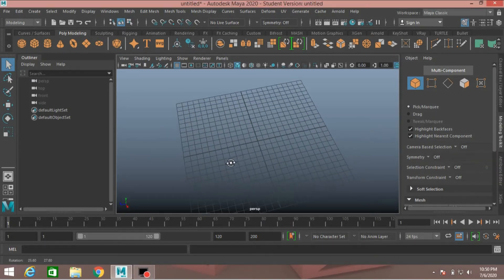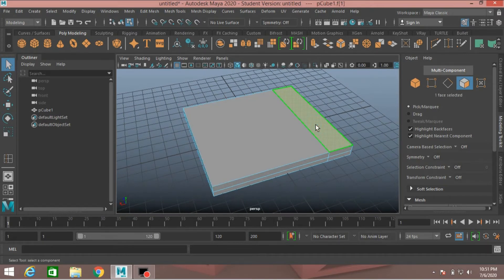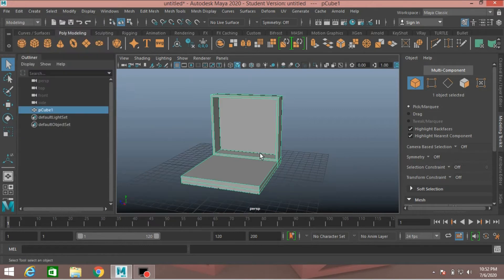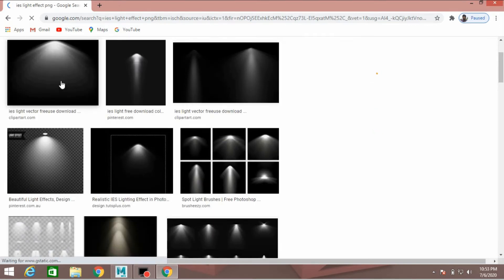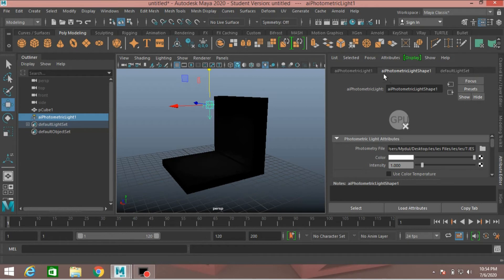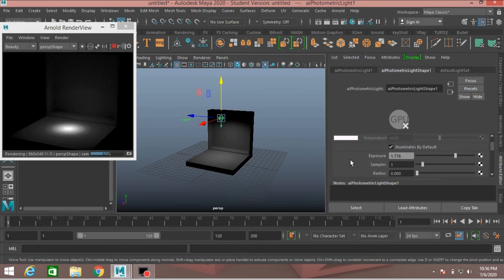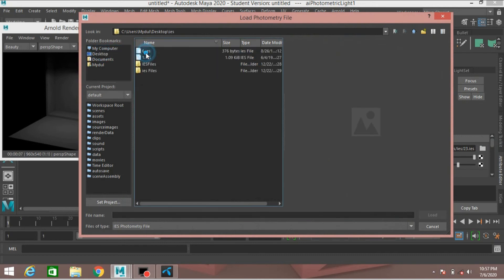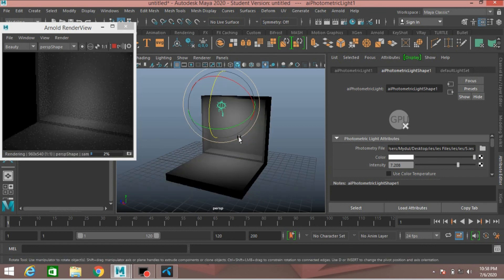How to use Maya's Photometric and IES Lights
Maya Lighting & IES lighting,

Interior Lighting in maya,

Maya Basic Lighting tutorial,